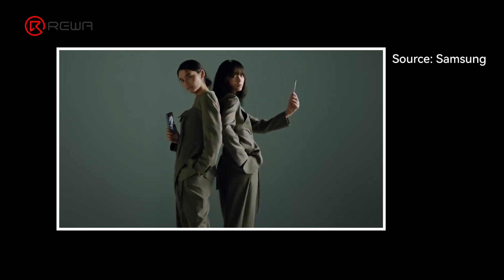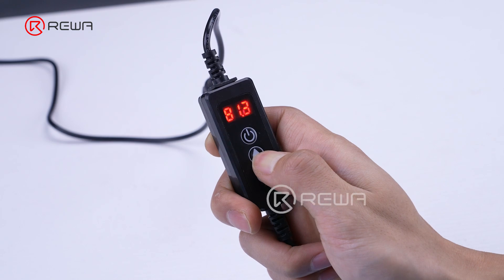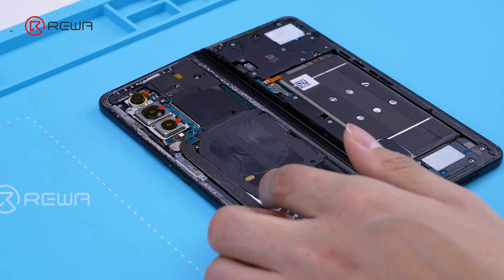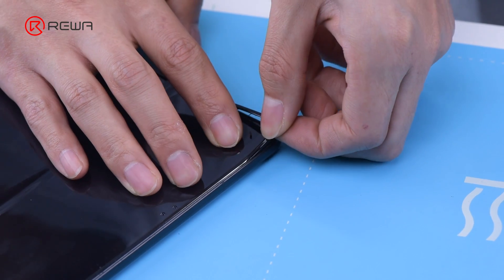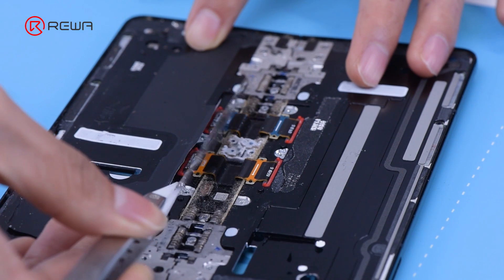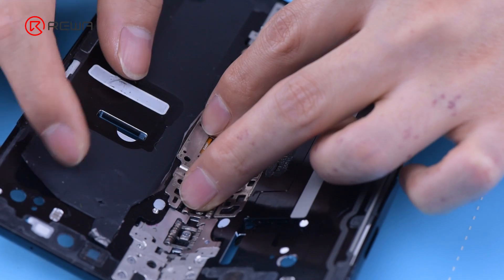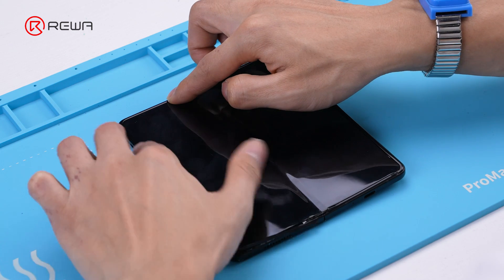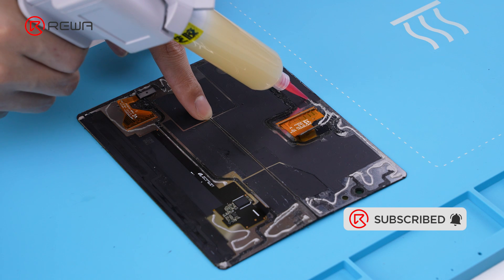Samsung Z Fold 3 Hinge Flex Cable Replacement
Samsung released the Z Fold series a few years ago. However, the phone will have some common faults including "Black Screen" "Abnormal Touch" etc. In today's case, REWA LAB fully disassembles a Z Fold 3 which has "No Sound" and "Wi-Fi Grey Out" issues. We successfully fixed it by replacing the hinge flex cable. We believe these kinds of issues are mainly caused by the flex cable breakage. So what are the tips that you need to notice, you are in the right place.

Repair Tools

REFOX RS3 3D Screwdriver Set for Phone Disassembly Repair

REFOX RS40 Magnetic Screwdriver Holder for Screwdrivers/Tweezers/Pry Bars Storage